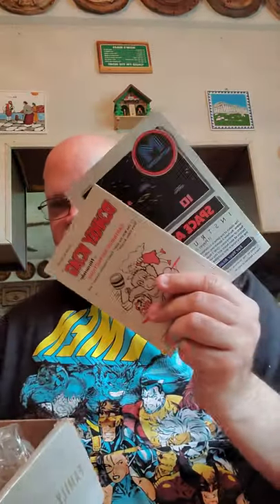Mail Call 7/20/21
Atari 2600 games
Donkey Kong
Infiltrate
Karate
Space Attack